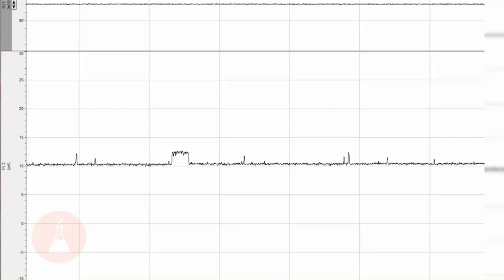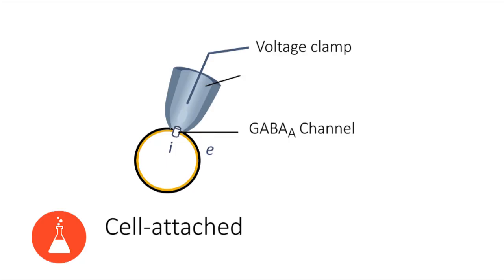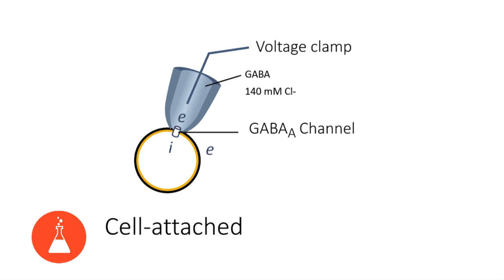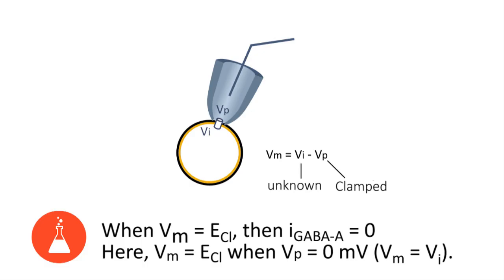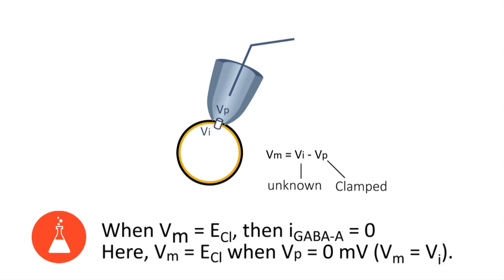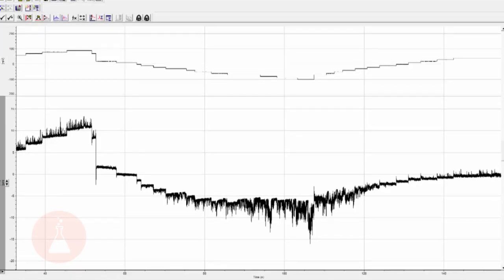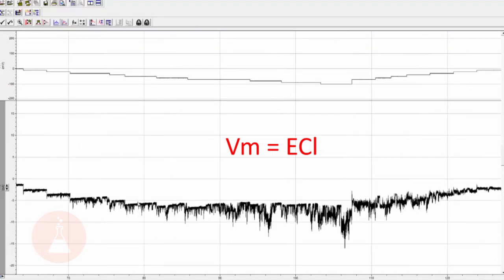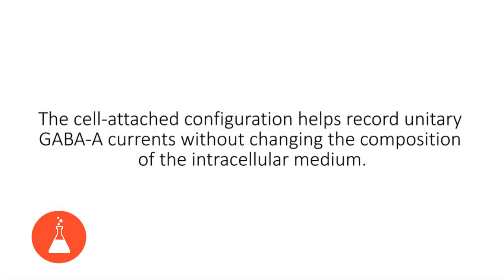S5E3 Experiment: recording of the unitary GABA-A current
This experiment shows how to record single channel GABA-A currents and how to analyse these currents as a function of membrane potential.